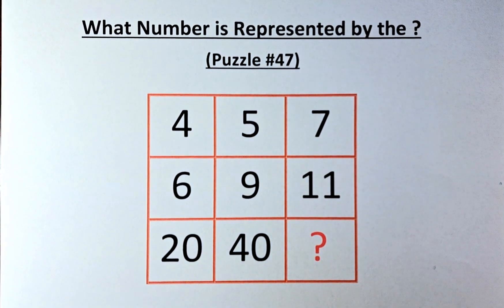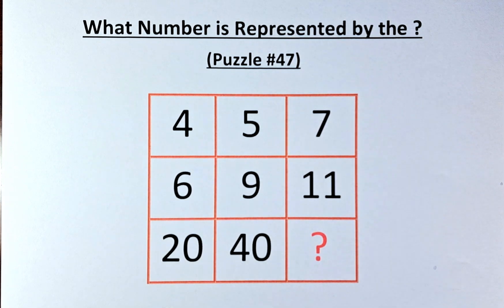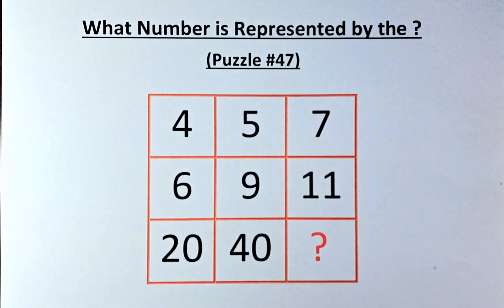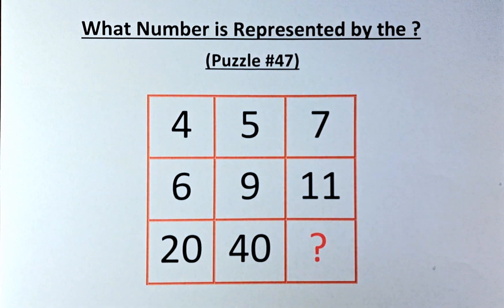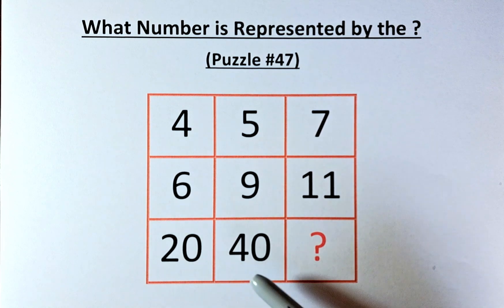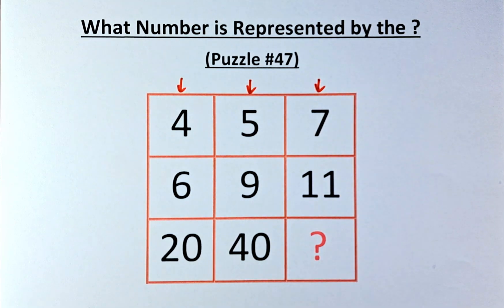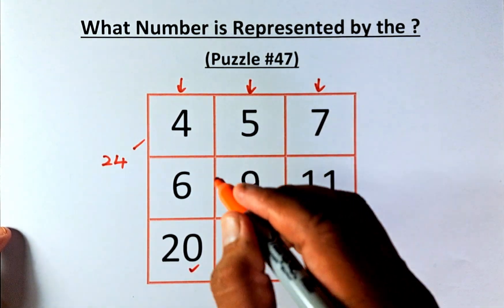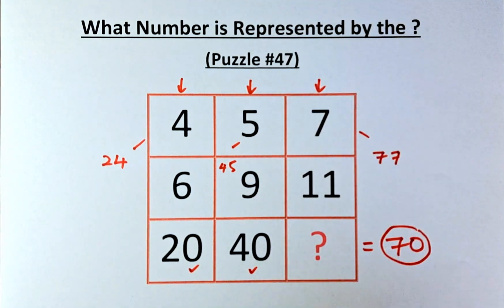What Number is Represented by the ? (Puzzle #47)